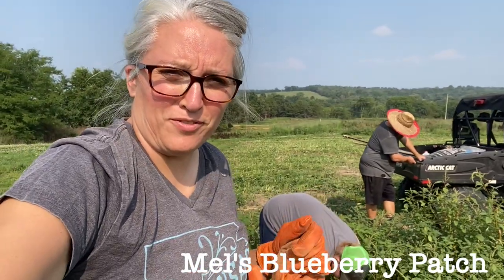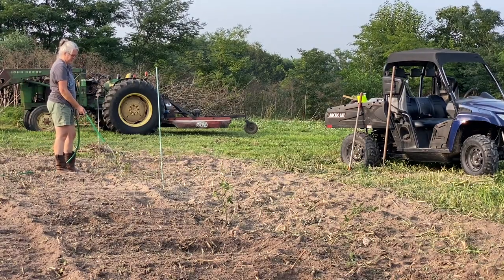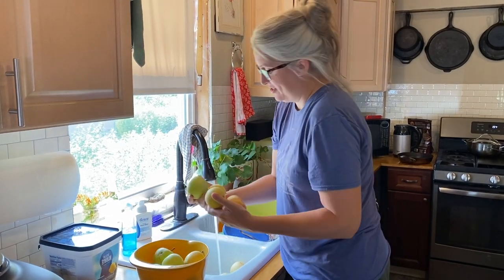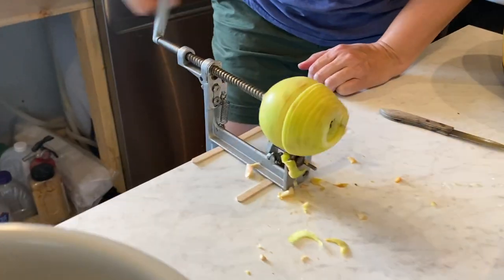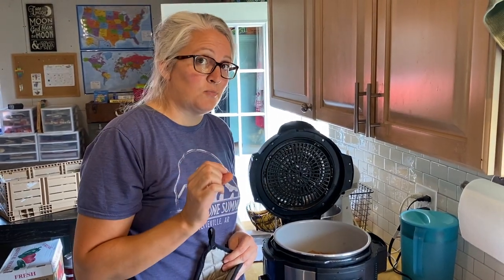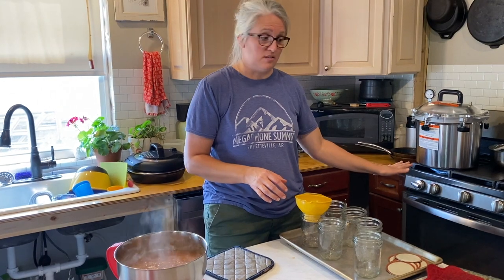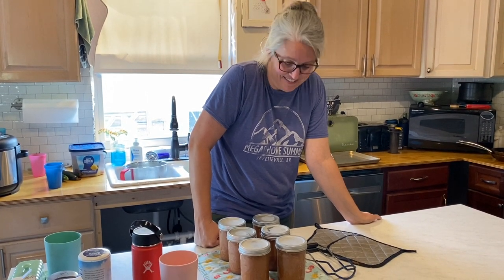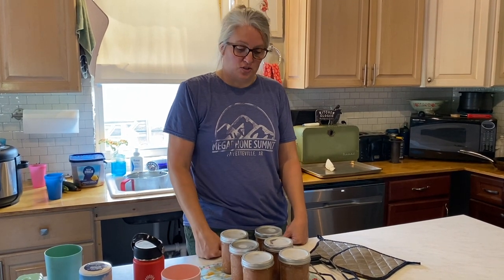Easy Pressure Cooker Applesauce with Skins | Blueberry Cleanup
My blueberries got away from me again, and I'm making my favorite recipe for no-peel applesauce in my Ninja Foodi (you can also use the Instant Pot). Yum!

Pressure Cooker Applesauce Ingredients:
- 6 pounds apples, unpeeled
- 2 teaspoons lemon juice
- 1 cup water

OUR FAVORITE GEAR:

Nikon D750
Sigma 35mm Lens
Manfrotto Tripod
GripTight Mount
Apple Peeler
Ninja Foodi
Immersion Blender
Jar Lifter